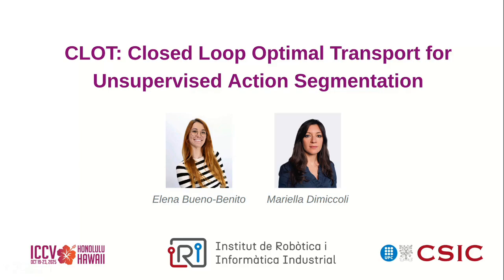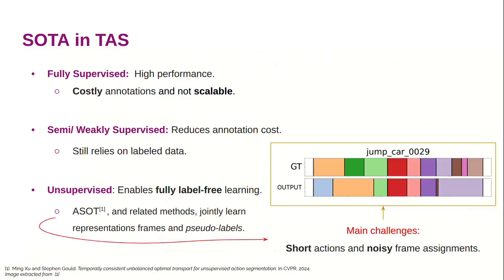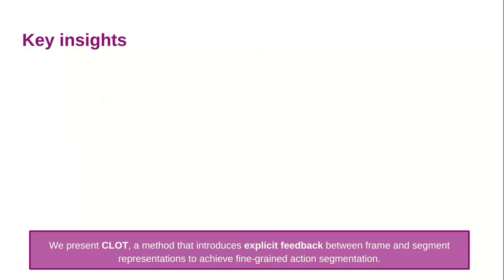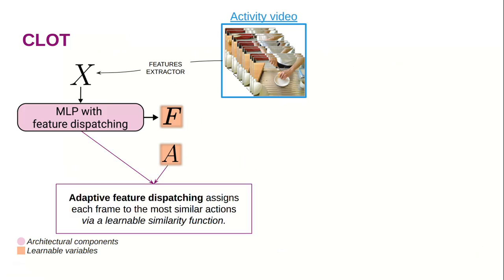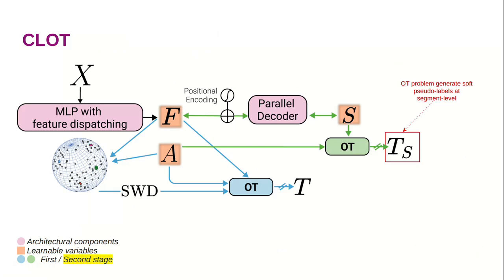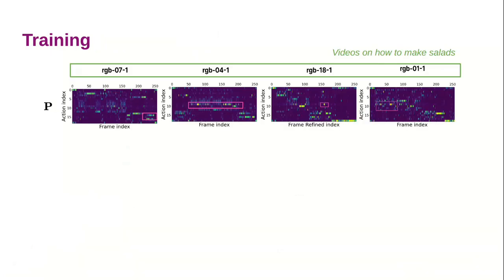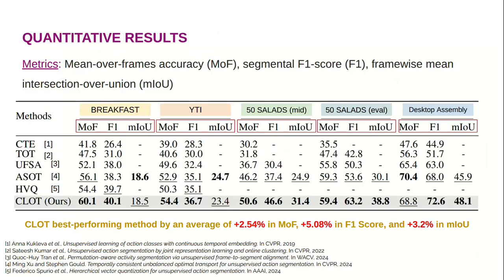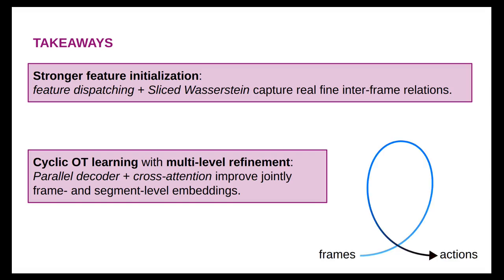ICCV 2025 - CLOT: Closed Loop Optimal Transport for Unsupervised Action Segmentation.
CLOT: Closed Loop Optimal Transport for Unsupervised Action Segmentation.
Elena Bueno-Benito · Mariella Dimiccoli
Institut de Robotica i Informàtica Industrial, CSIC-UPC, Barcelona, Spain
{ebueno, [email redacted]

Abstract:
Unsupervised action segmentation has recently pushed its limits with ASOT, an optimal transport (OT)-based method that simultaneously learns action representations and performs clustering using pseudo-labels. Unlike other OT-based approaches, ASOT makes no assumptions about action ordering and can decode a temporally consistent segmentation from a noisy cost matrix between video frames and action labels. However, the resulting segmentation lacks segment-level supervision, limiting the effectiveness of feedback between frames and action representations. To address this limitation, we propose Closed Loop Optimal Transport (CLOT), a novel OT-based framework with a multi-level cyclic feature learning mechanism. Leveraging its encoder-decoder architecture, CLOT learns pseudo-labels alongside frame and segment embeddings by solving two separate OT problems. It then refines both frame embeddings and pseudo-labels through cross-attention between the learned frame and segment embeddings, by integrating a third OT problem. Experimental results on four benchmark datasets demonstrate the benefits of cyclical learning for unsupervised action segmentation.